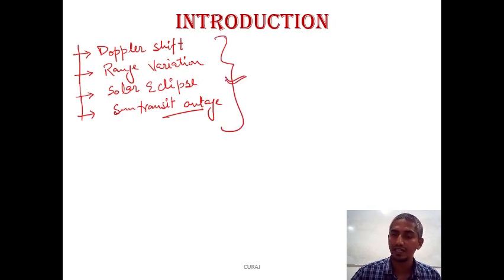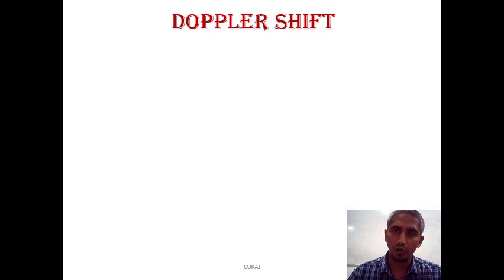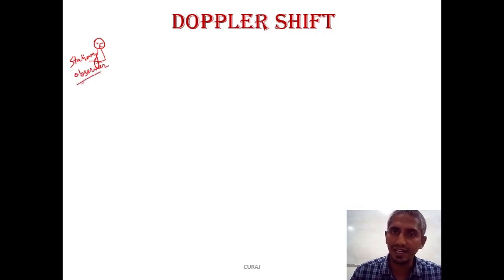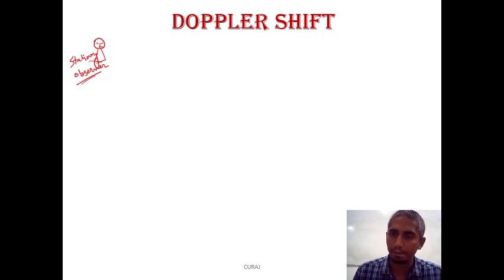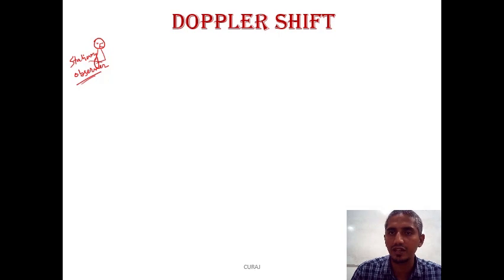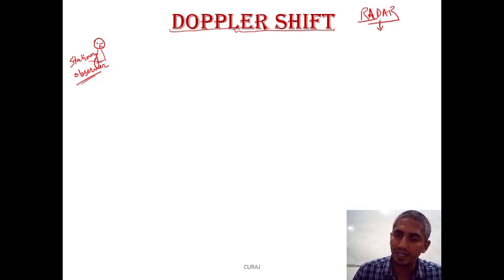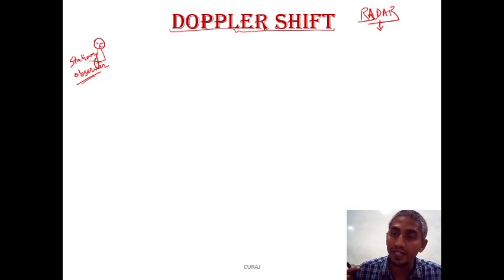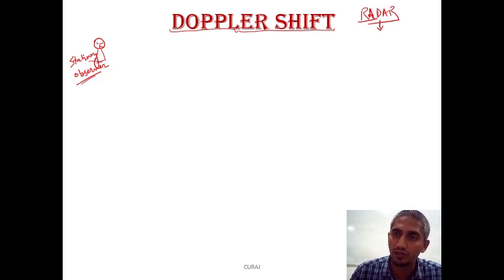Orbital Effects in the Performance of Satellite Communication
To achieve a stable orbit around the earth, a satellite must first be beyond the bulk of the earth's atmosphere or in the space. but even after placing a satellite in a designated orbit, still some factors affects the performance of the satellite.. These factors are Doppler shift, Range variations, solar eclipse,sun transit outage.